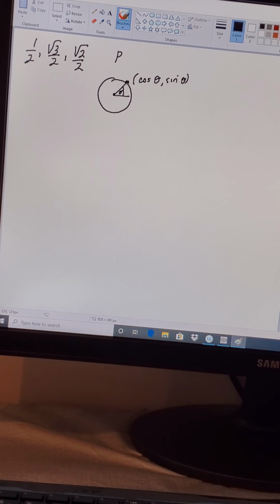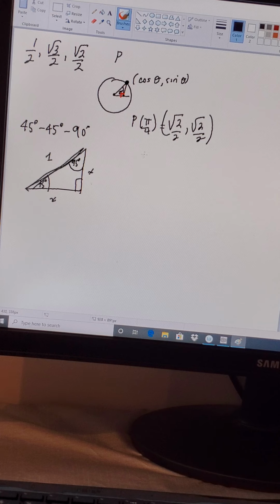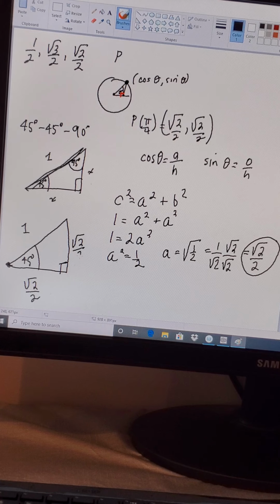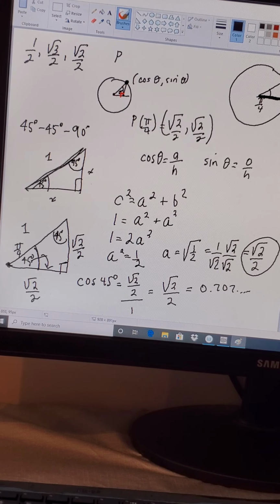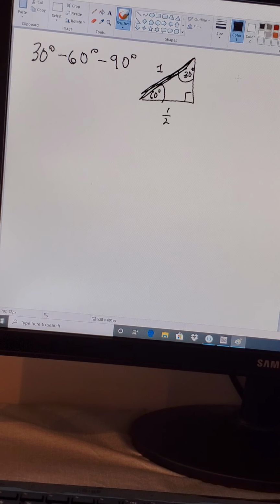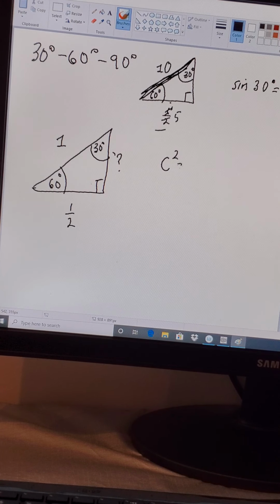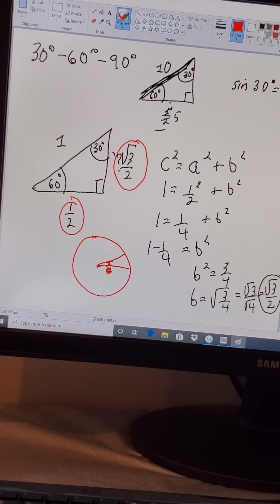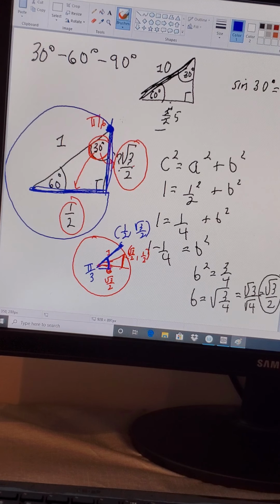Video 2: Where do values of Unit Circle come from?